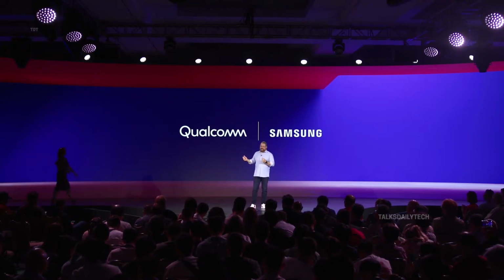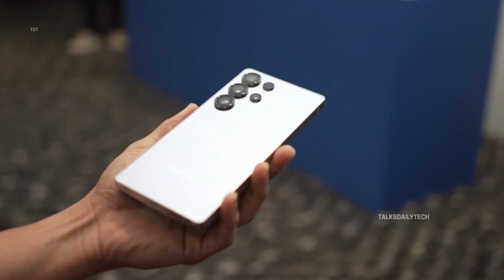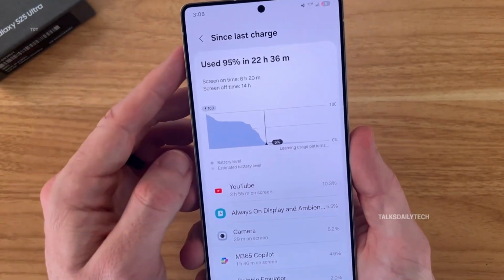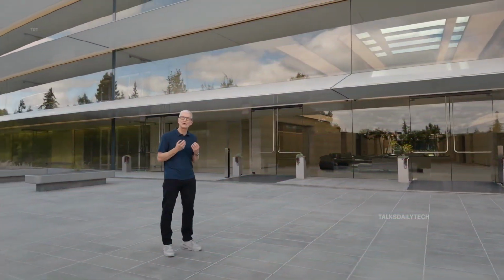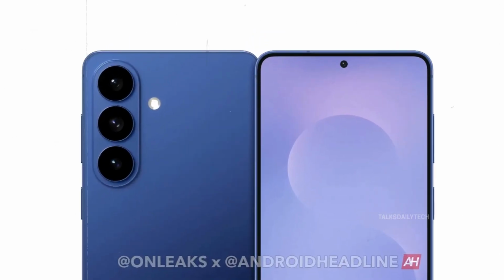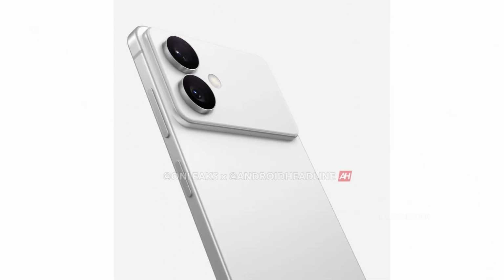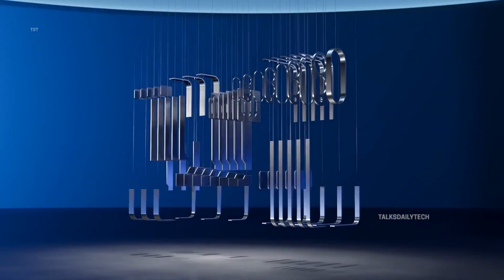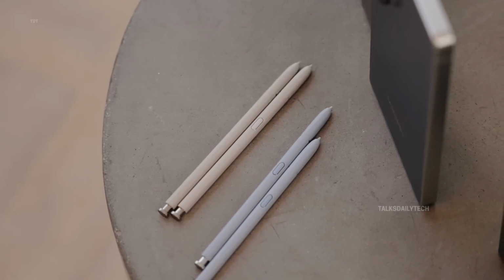Samsung Galaxy S26 Ultra - It's Official Surprise!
Qualcomm’s bold new Snapdragon 8 Elite Gen 5 is here, breaking tradition and setting the stage for Galaxy S26 excitement with Samsung’s Exynos 2600. A true next-gen chip showdown awaits.